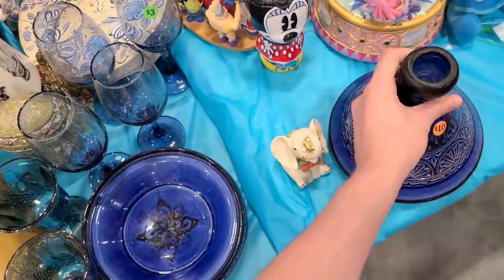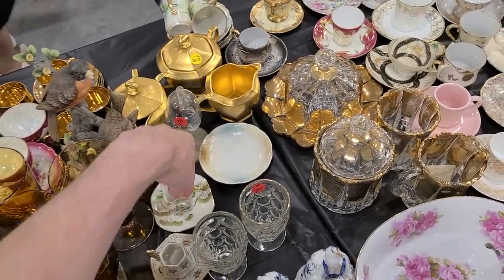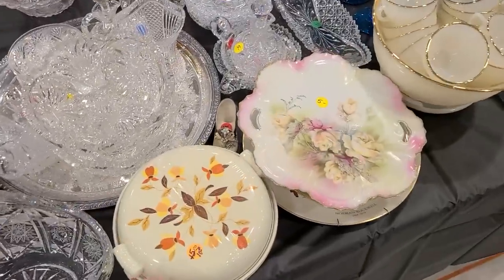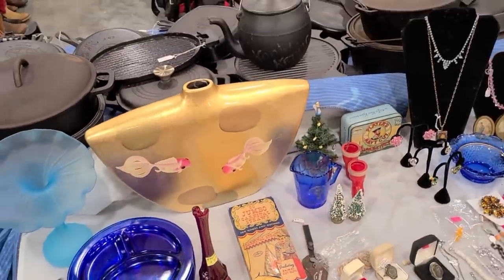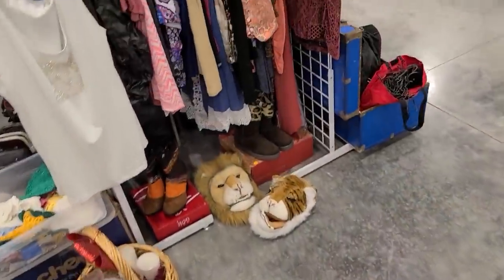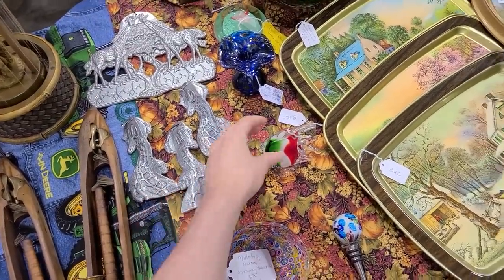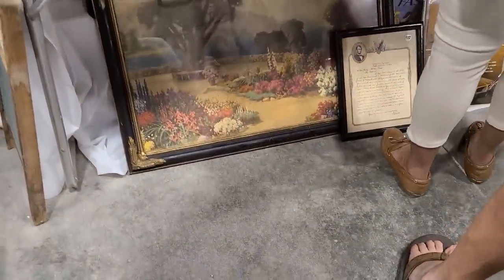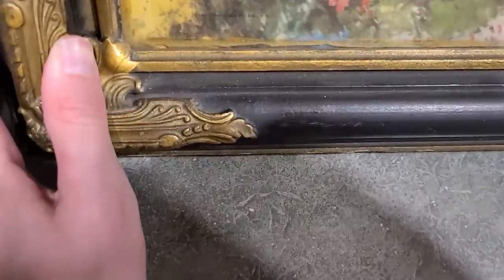The World Equestrian Center Gigantic Garage Sale! Thrift with me!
The World Equestrian center holds this giant garage sale from time to time and I'm here shopping it for vintage and antiques that I can resell!